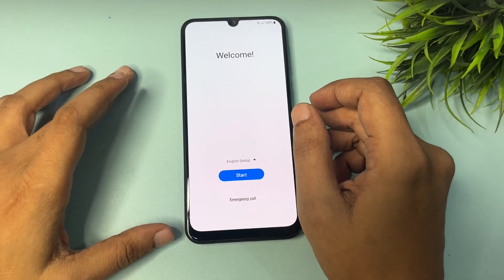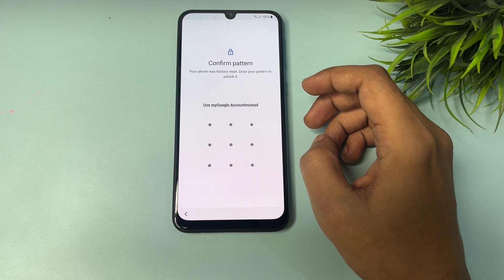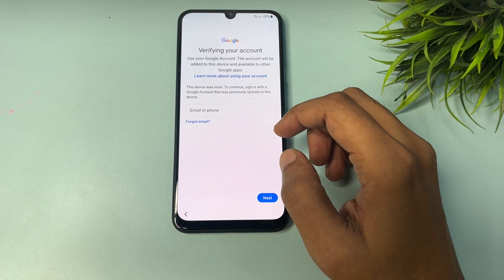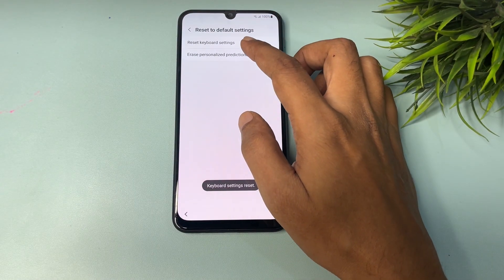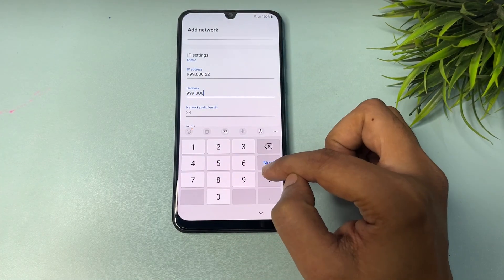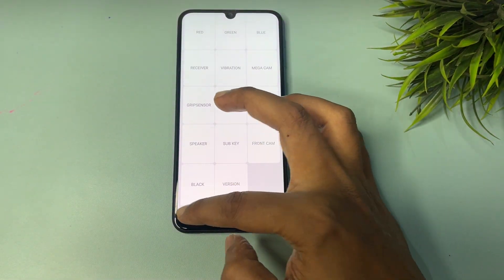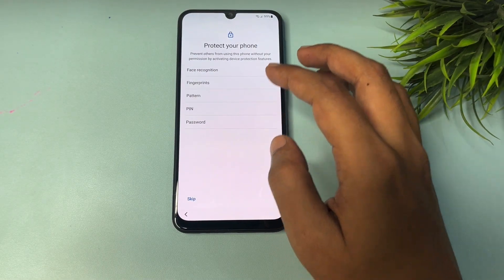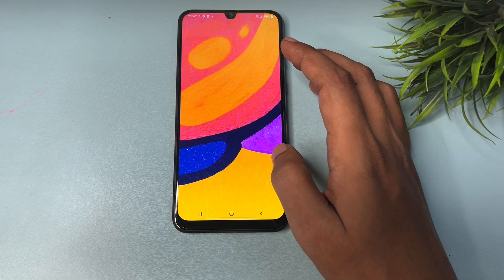FRP After Hard Reset 2025 I Forgot My Google Account Samsung | Android 15 FRP Bypass | Without PC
🔓 After Hard Reset I Forgot My Google Account Samsung | 📱 Android 15 FRP Bypass | 🚫 Without PC

Are you stuck on Google Account Verification (FRP Lock) after a hard reset on your Samsung phone? 😟 Don’t worry — in this video, I’ll show you the latest 2025 working method to bypass FRP on Samsung devices running Android 15, without using a PC or any paid tools. 💯

This method works on USA Samsung models with the latest security patch 🔥.

Galaxy S24+

Galaxy S24

Galaxy S23+

Galaxy S23

📱 Samsung Galaxy Z Series

📱 Samsung Galaxy Tab Series

⚡ Works on latest security patch 2025
⚡ Fast & Easy Method